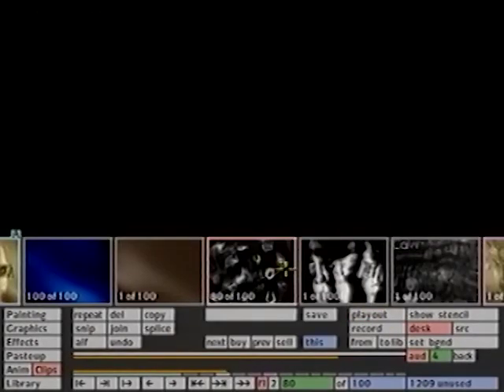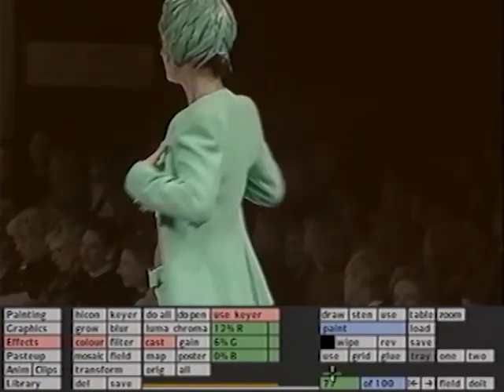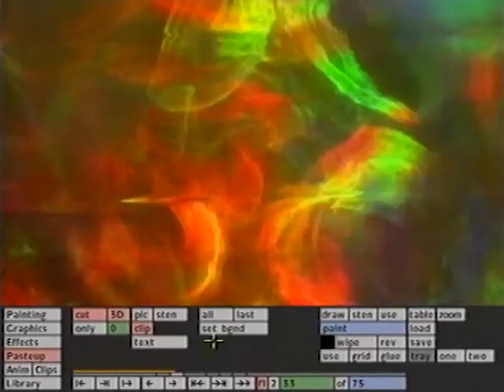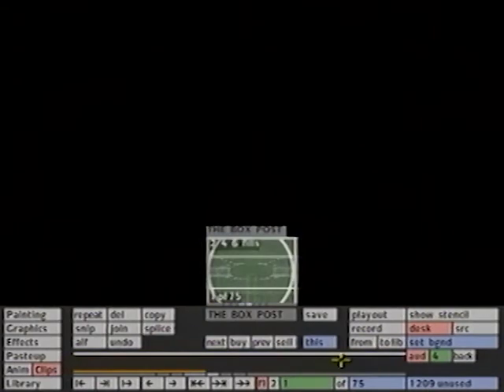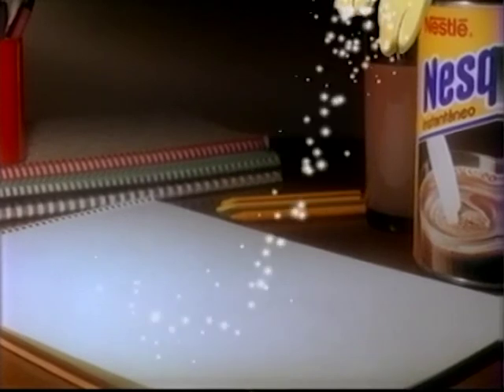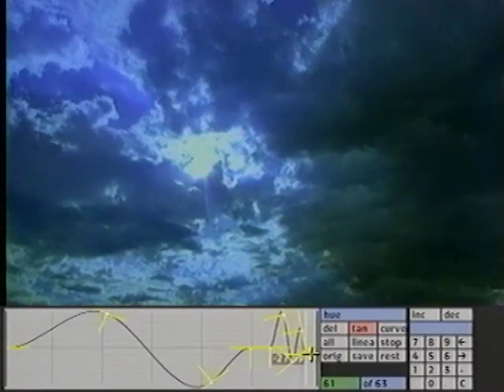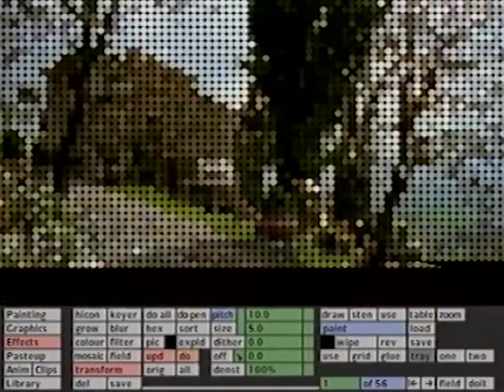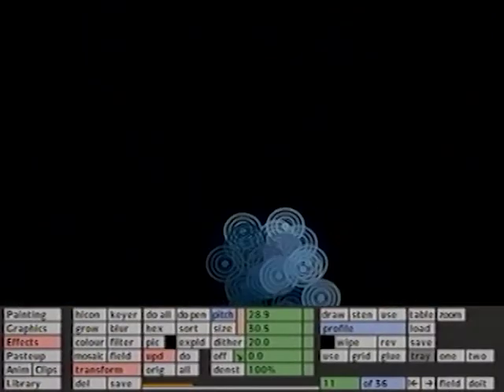HAL Demo NAB 1997